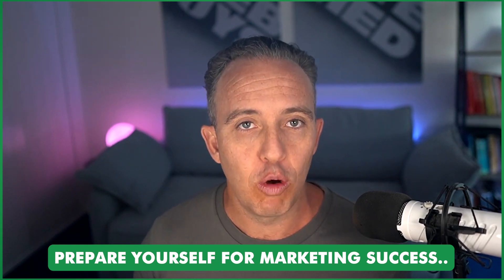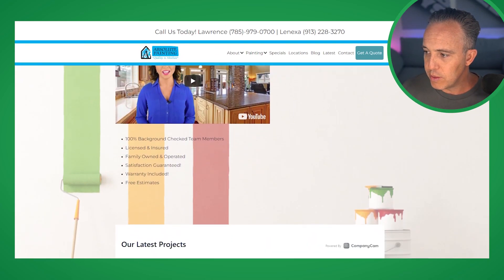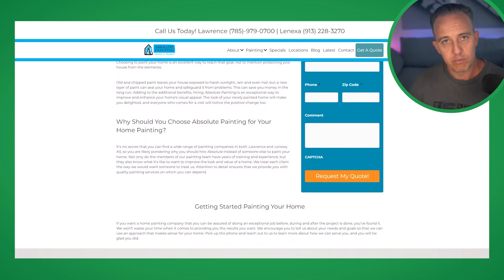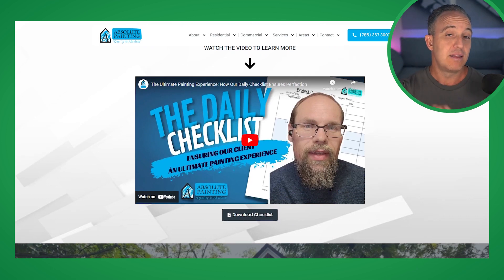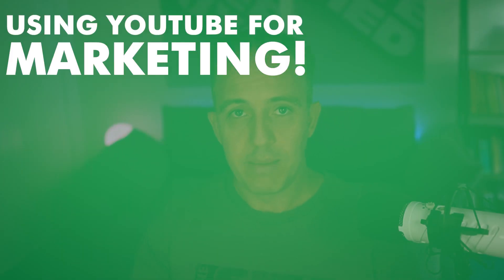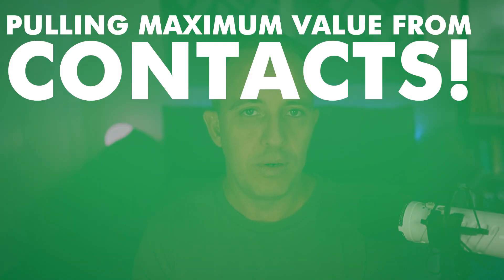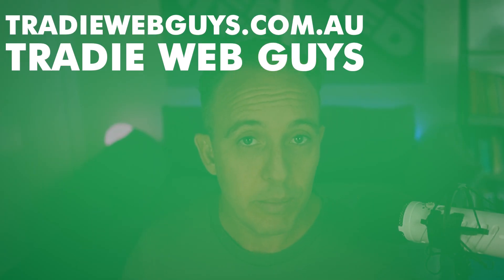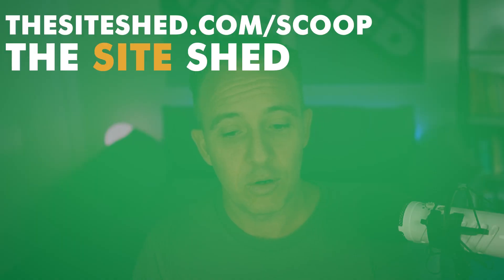Marketing Success for Trade Business: The Blueprint You Need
Unlock the secrets to marketing success for your trade business with this insightful case study. Matt Jones from Tradie Web Guys shares proven strategies, focusing on a client in Kansas City, USA. Learn how to position yourself as an expert in your trade, optimise your website, and nurture quality leads. This video is your go-to guide for laying the right foundations and moving the needle in the right direction.

[00:01:07] Trade businesses can establish expertise through content. "The foundation program" ensures marketing decisions are effective. A successful business with good team work. Focus on the website to showcase expertise.
[00:05:50] Importance of maximising value with contact management.
[00:07:46] Hidden talent discovered, benefitting business and customers.

Check this out:
🛠️ Get 30 leads in 90 days!

✅ Want a CRM that truly DOES IT ALL for your trade business? Look no further than The Hub!

🛠️ Want to work with Tradie Web Guys? and fill out our Opportunity Assessment so that we can customise a solution for your business.

for access to over 300+ trade business specific podcasts.